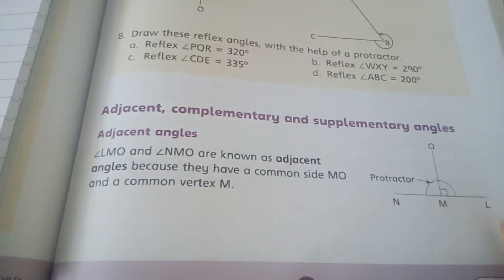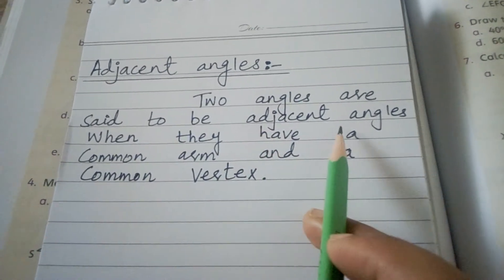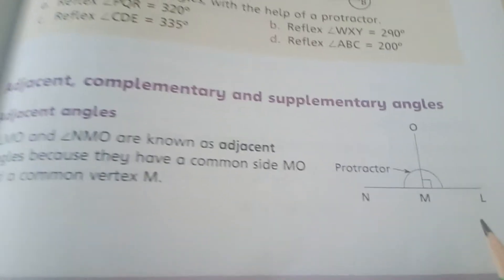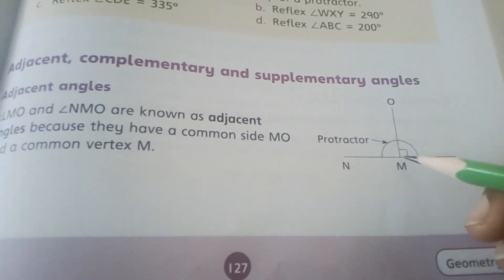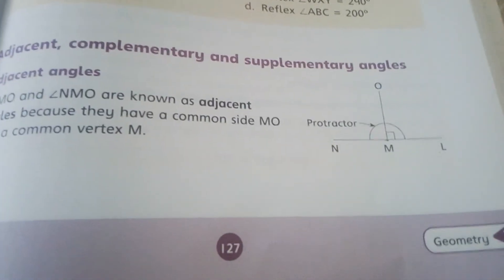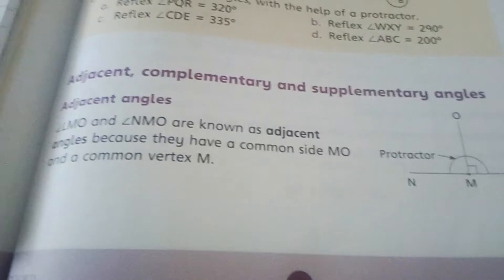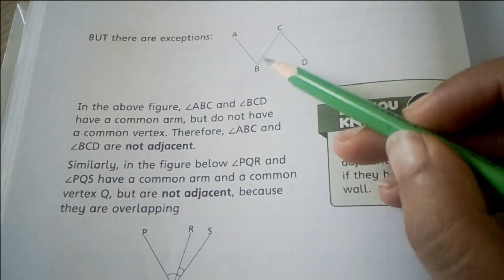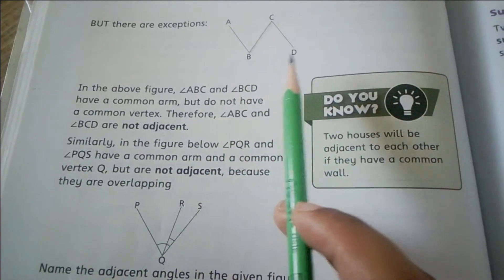Adjacent angles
Class 5
Geometry